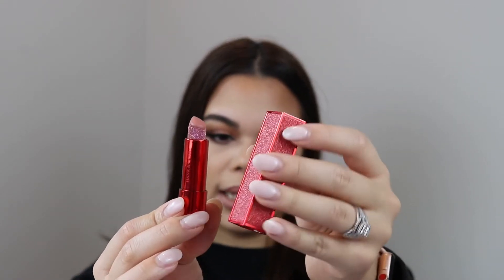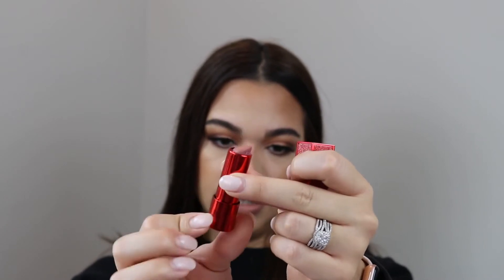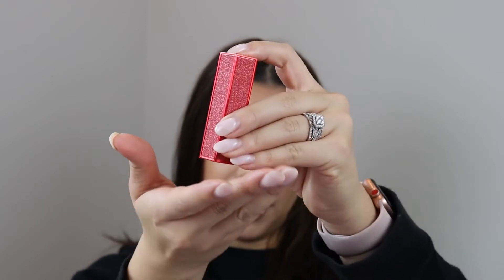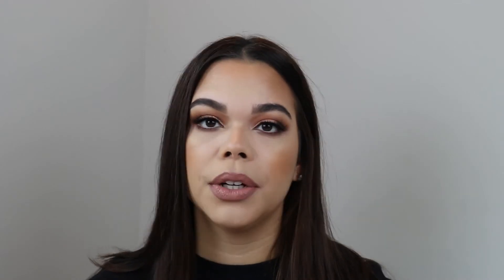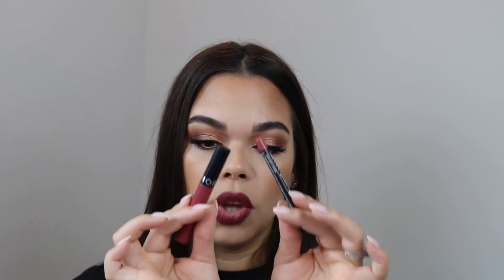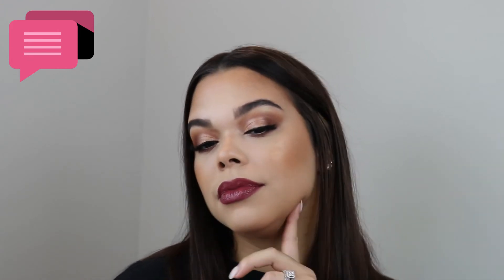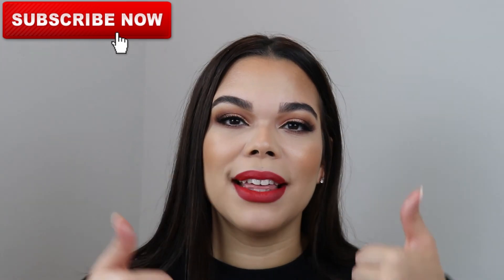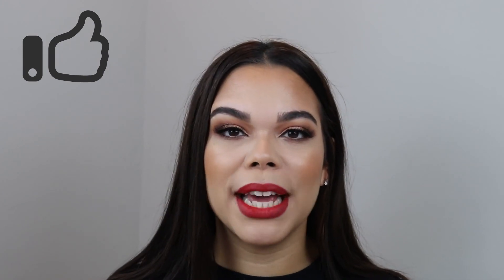Drugstore HOLIDAY lipstick options| Lipstick Trends 2020 | Best Drugstore Liquid Lipstick 2020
I had to do a video on what  drugstore lipsticks are the best! During the holiday season i feel like clients are always looking for a good long wearing lipstick. If your holiday situation is anything like mine then you go to at least 3 houses on any major holiday. That meas that you makeup and most importantly your lipstick has to last all three visits. So here are some good drugstore lipstick options that will not break bank.  Here are some drugstore holiday lipstick options. Lipstick trends 2020. Long lasting drugstore lipsticks.